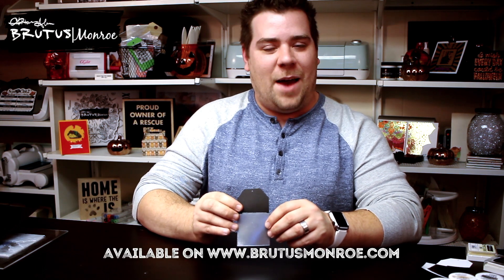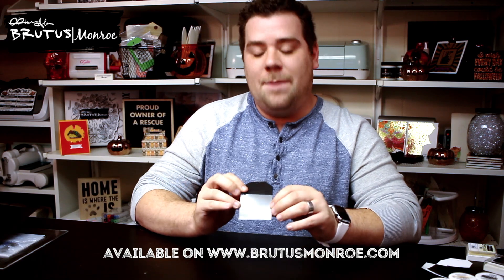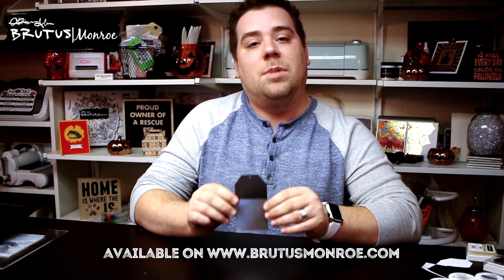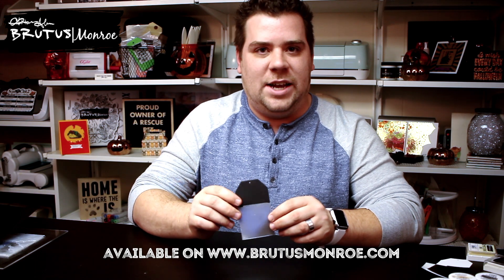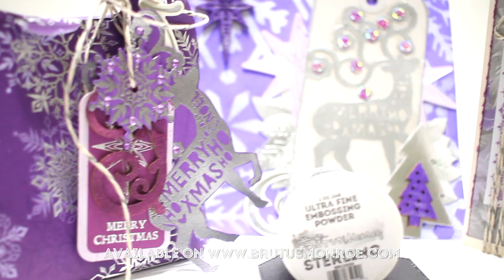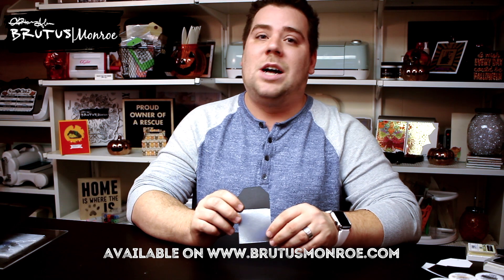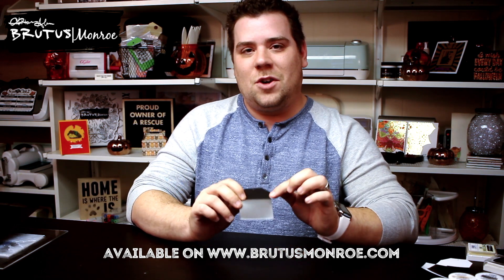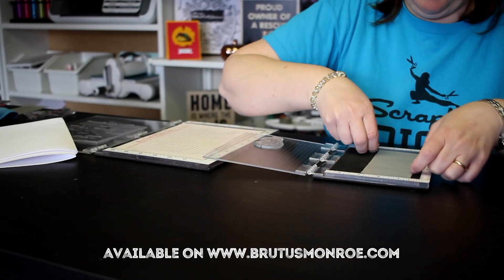Collection Spotlight - Embossing Powders - Sterling